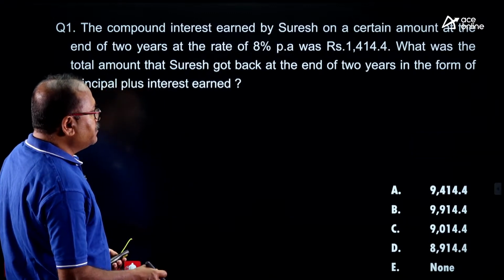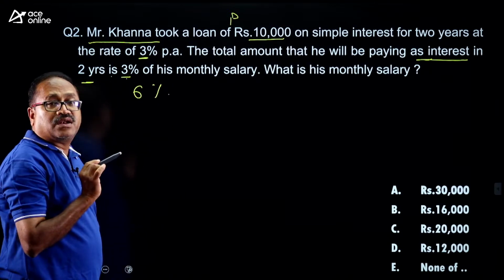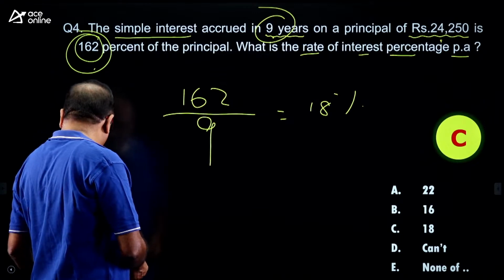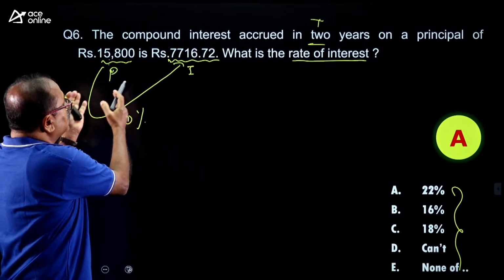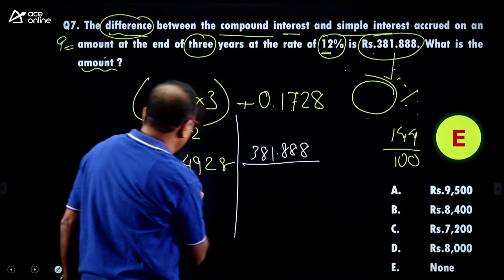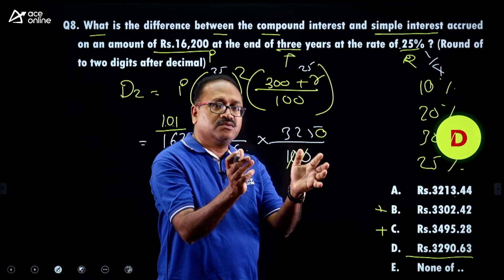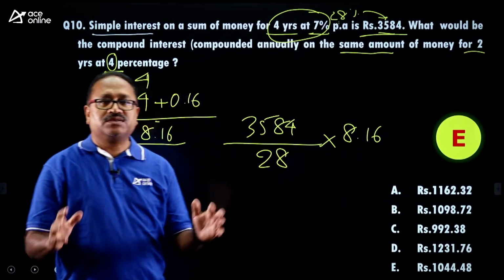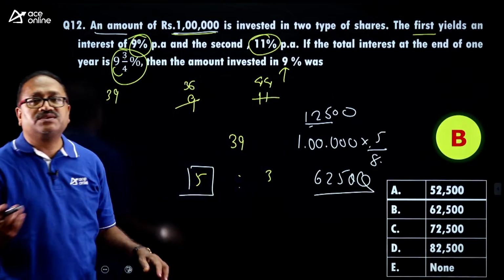Most Important Questions (Helpful for RRB NTPC, RRB JE, SSC JE exams)| Class -11 | Quant |ACE Online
Prepare yourself for the RRB NTPC, RRB JE, and SSC JE exams with our exclusive Class 11 session on Quantitative Aptitude! In this video, ACE Online brings you a comprehensive set of the most crucial questions that frequently appear in these competitive exams. Master fundamental concepts and problem-solving techniques as we delve into essential quantitative aptitude topics. Whether you're gearing up for RRB NTPC, RRB JE, or SSC JE, these questions are tailored to enhance your preparation and boost your confidence. Join us in Class-11 of our series dedicated to helping you ACE your upcoming exams.